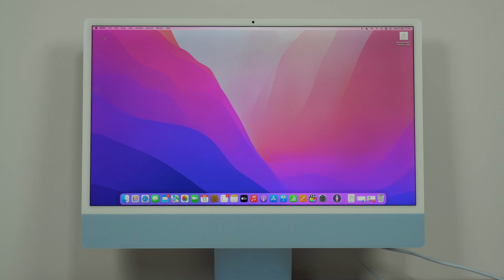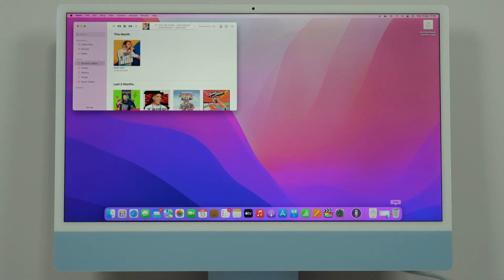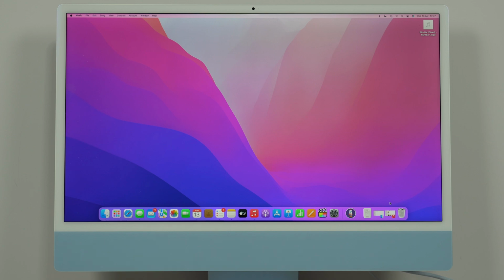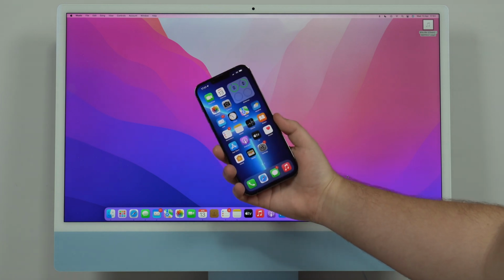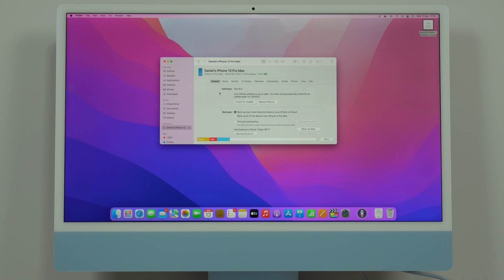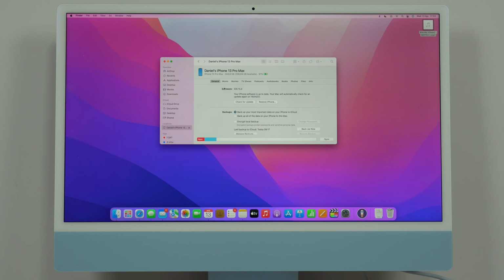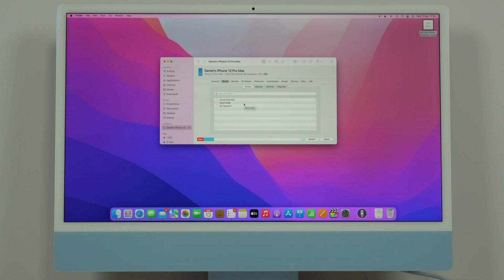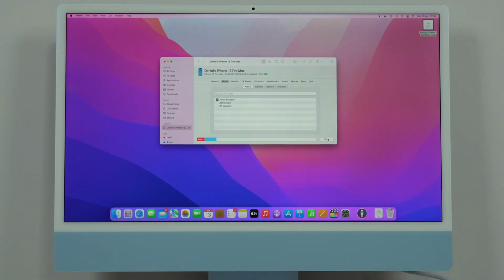(2022) How to Transfer Music from Computer to iPhone 100% FREE (Mac & PC)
Transfer Music from Computer to iPhone without internet and iTunes. [Quick & Safe]

In this updated video I show you the easiest and best way to transfer music from your computer to your iPhone for free! Note that this works with Mac and PC, so I got you covered! Hope it helps!